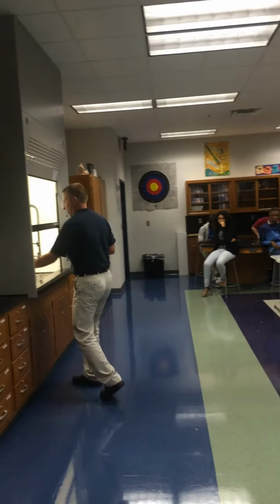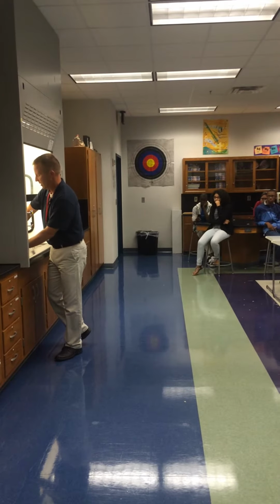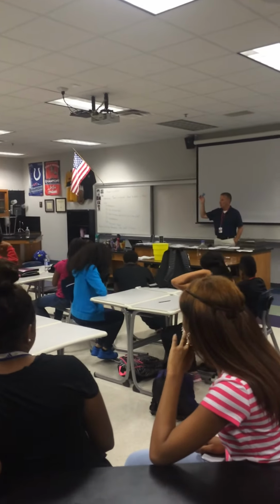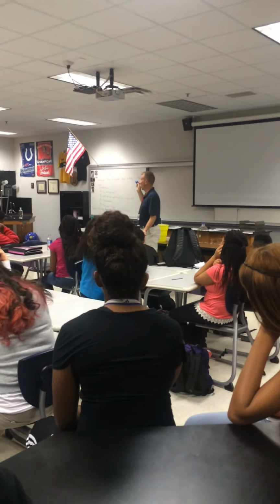Zinc and Hydrochloric Acid--Hindenberg Demonstration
When you mix zinc and hydrochloric acid together, you form zinc chloride and hydrogen gas.  The hydrogen gas is collected in a balloon and then is lit.   This demonstration goes through the entire process.  I apologize for not wearing protective gear in this demonstration.